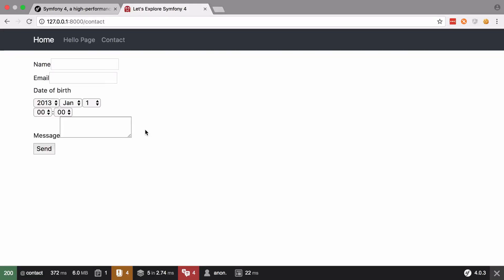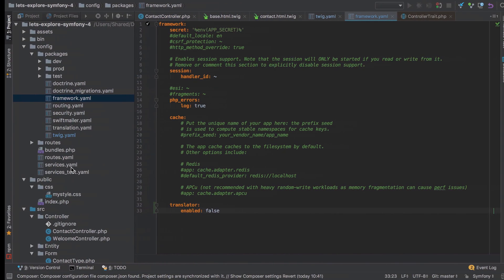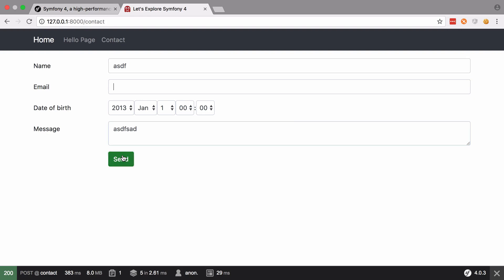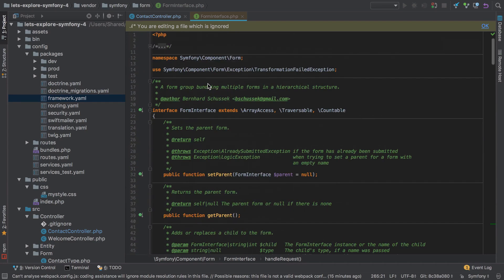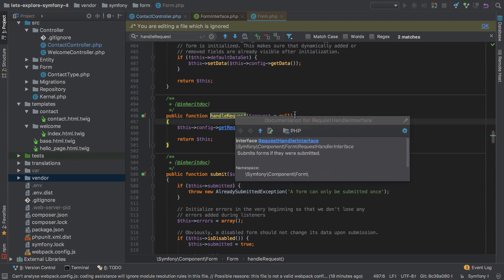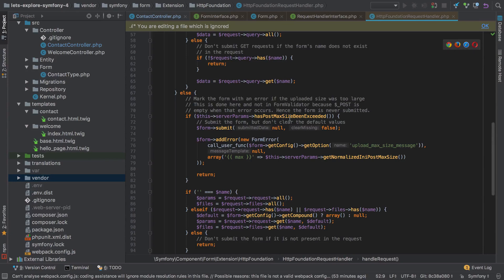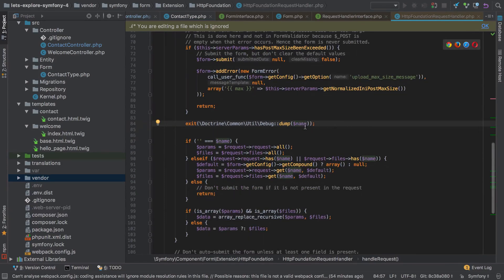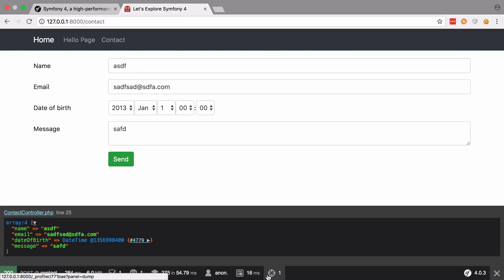[6/9] - Beginners Symfony 4 Tutorial - Symfony 4 and Bootstrap 4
Towards the end of the previous video we had our basic Symfony 4 contact form displaying in our browser. Even though we have used Bootstrap 4, our form fields do not use any of the Bootstrap form field CSS classes, and so the actual output of our form is really ugly. Fortunately, Symfony yet again has us covered here.

As ever with programming, there are a couple of ways we can enable Bootstrap 4 form theming in our Symfony projects. We can either:

* Enable a Bootstrap 4 form theme for a particular template
* Enable Bootstrap 4 form theming for our entire project

This was a cool new feature added in Symfony 3.4. As a side note, it's always worth keeping a check on the Symfony blog as new and cool stuff is added to Symfony all the time, and aside from following the GitHub issues register, this is often the first place you will hear about new features.

Ok, I'm going to enable Bootstrap 4 form theming for my entire project. I've never had a situation where I only want form theming for a single form, so I'm leaning towards my personal experience here. Change up as you see fit.